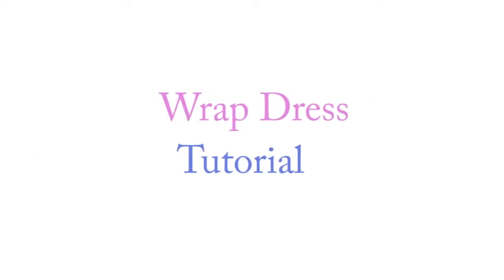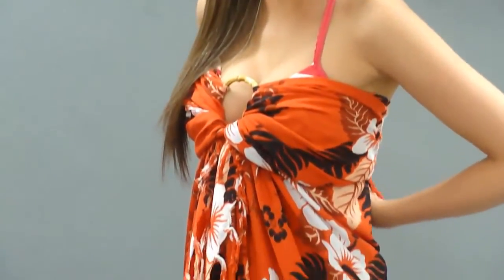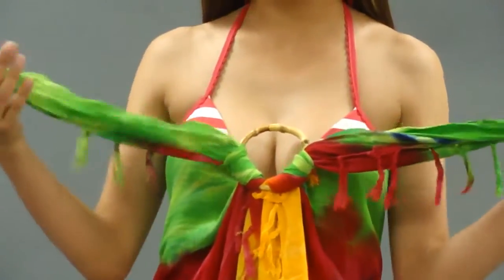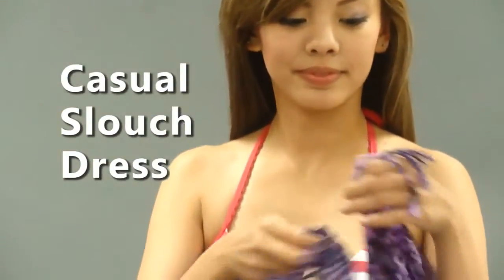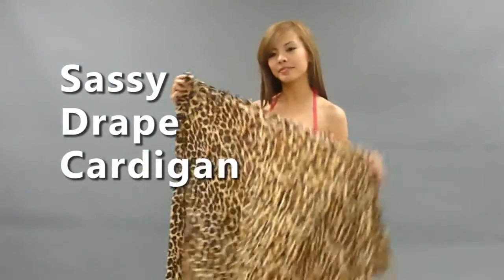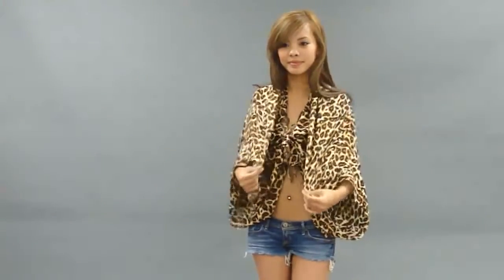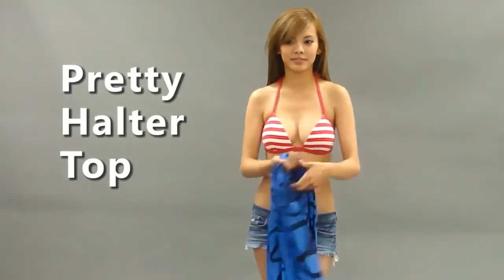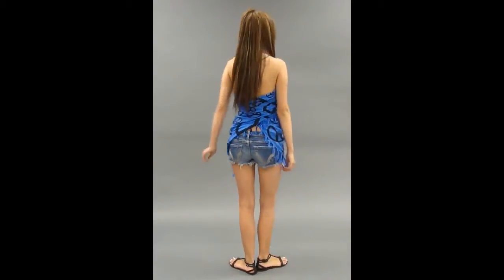DWDShoes Wrap Dress Tutorial Beach, Vacation, and Pool Parties!漂亮! 原來衣服可以這樣穿呀